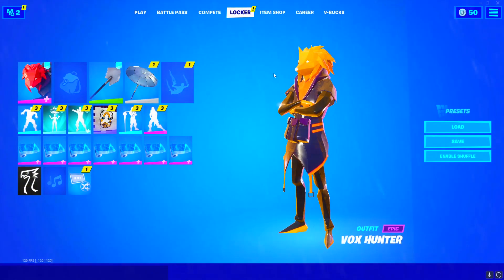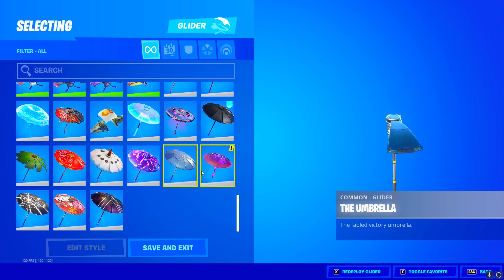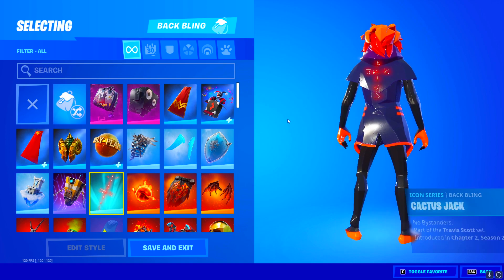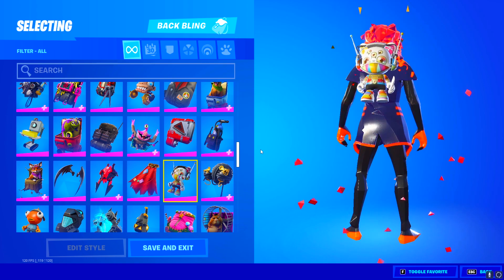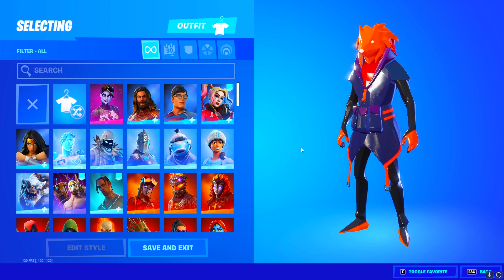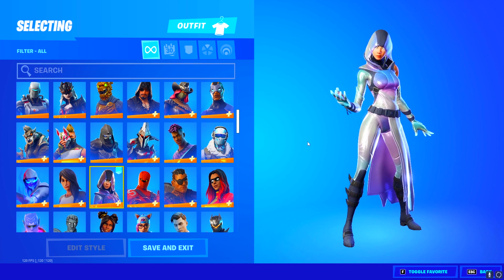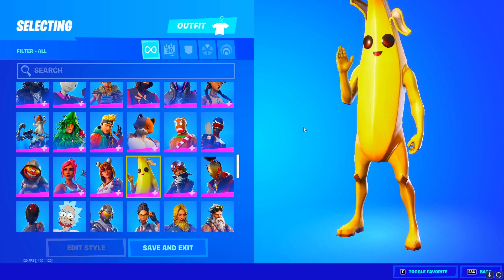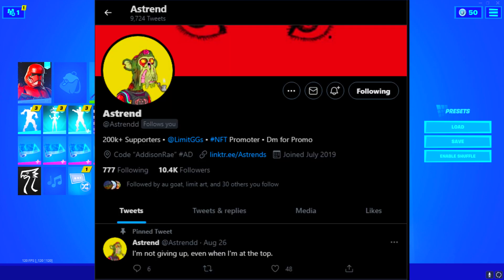I Rated My McDonalds Manager SECRET Fortnite Account.. (OG Skins)